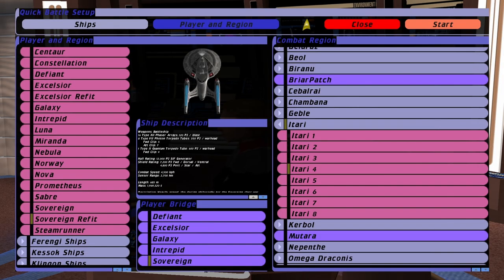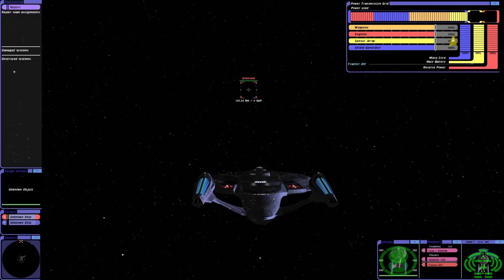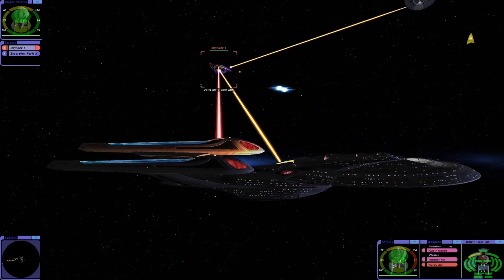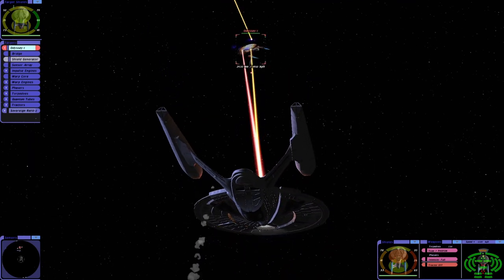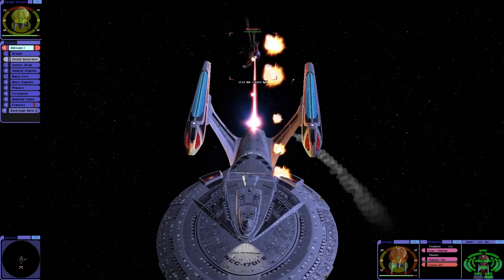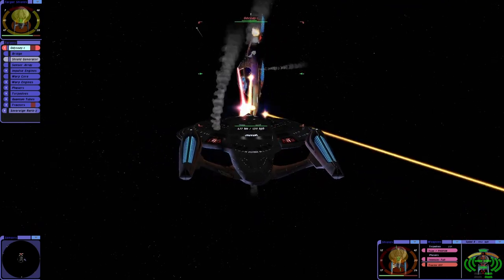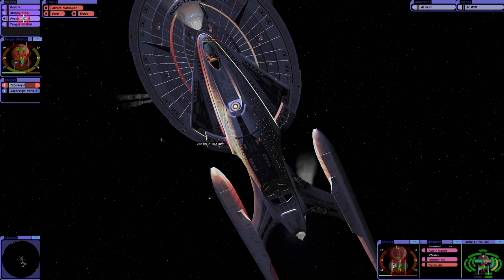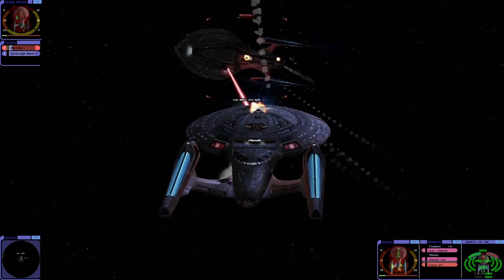2 Enterprise USS Enterprise E VS USS Enterprise F - BC Remastered - Star Trek Ship Battles -